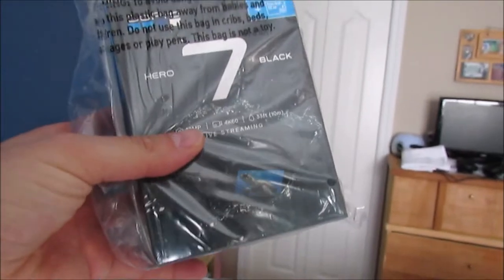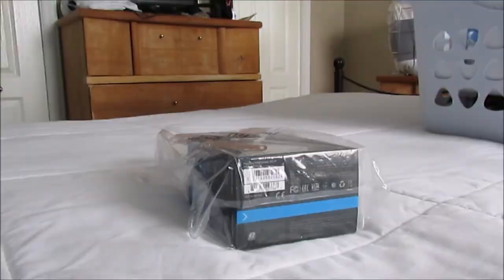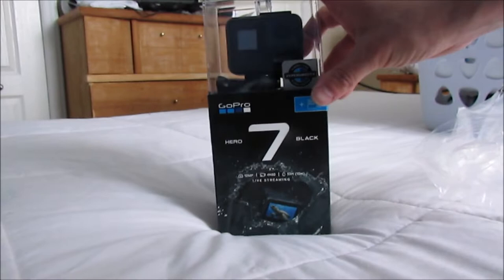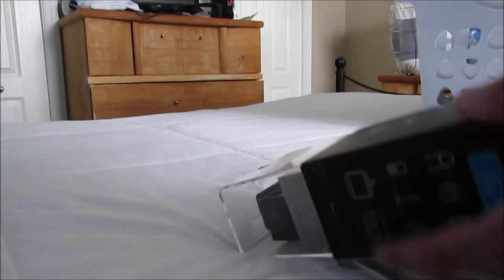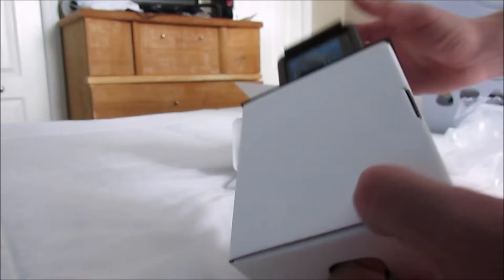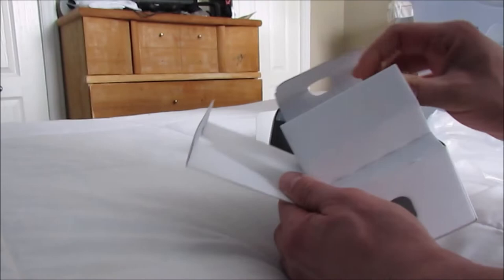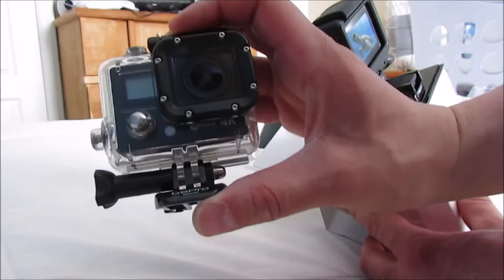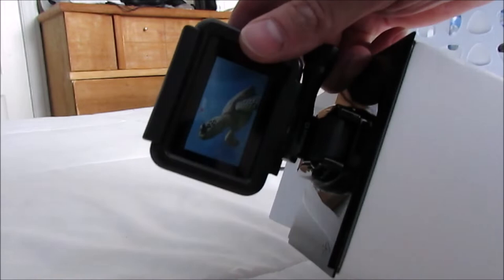Unboxing New GoPro Hero 7 Black and Testing It On The Sled !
Het guys decided to step up my game and bought myself a new action camera ! Check it out ! =)